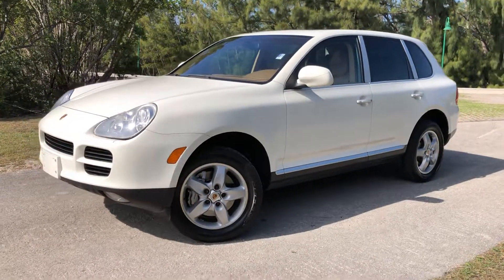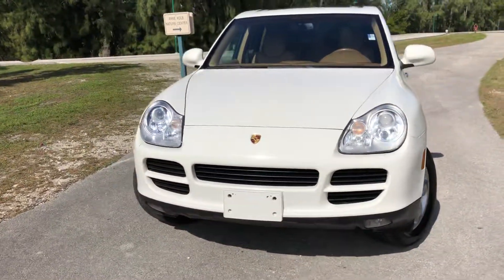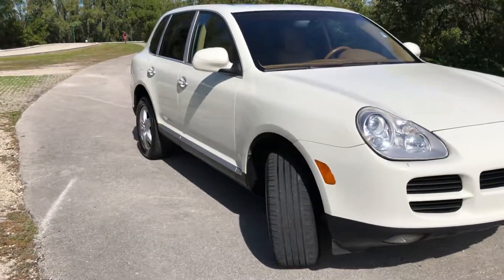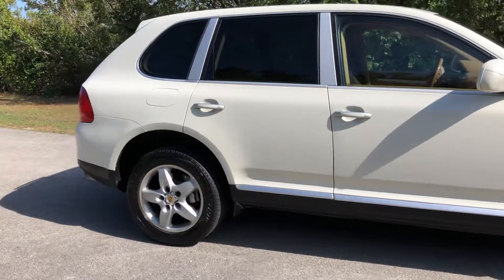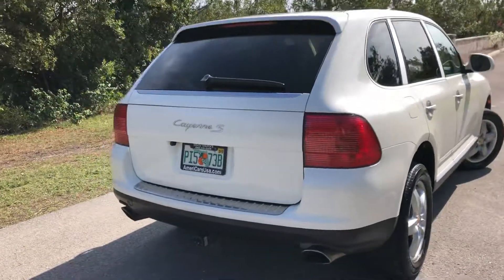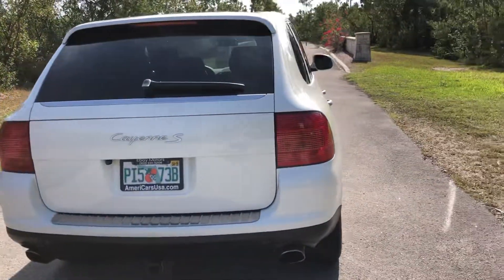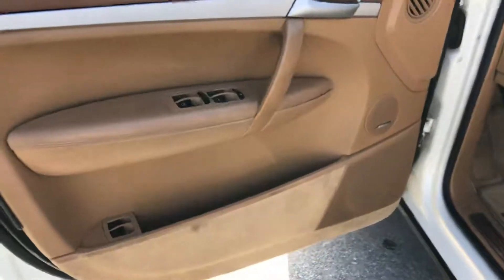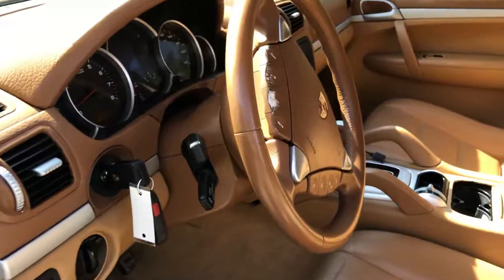2004 Porsche Cayenne S